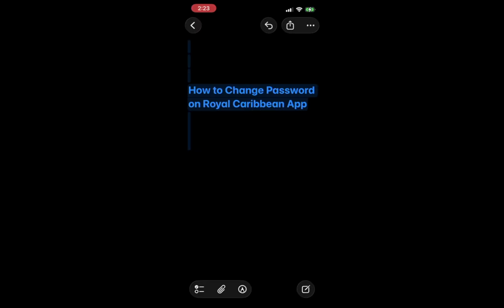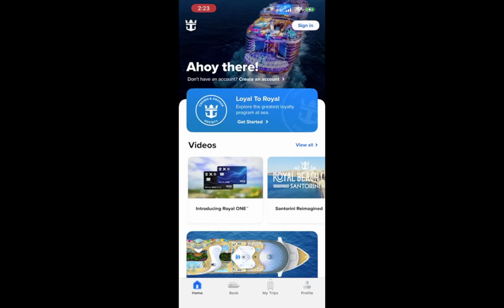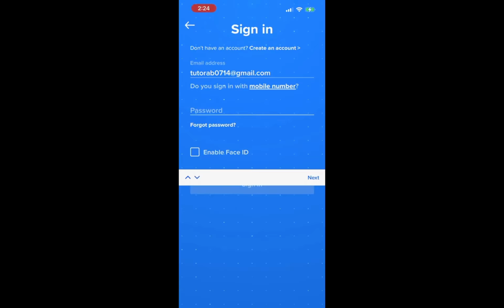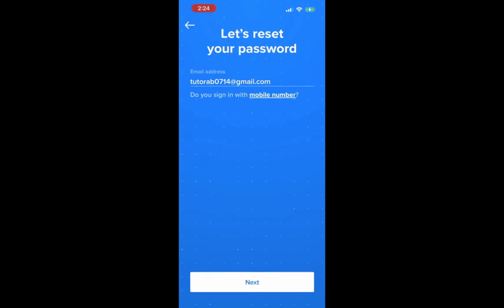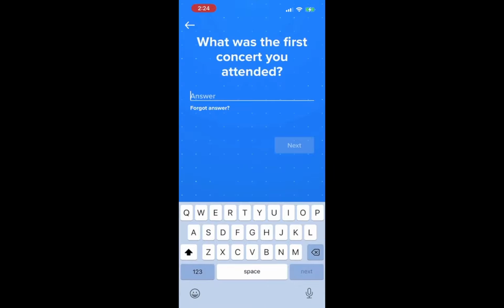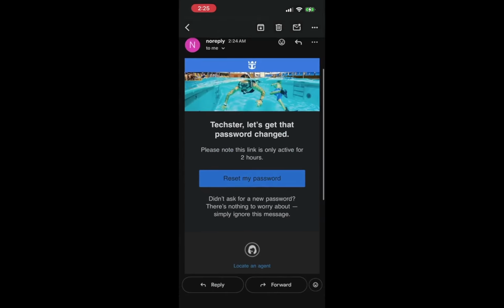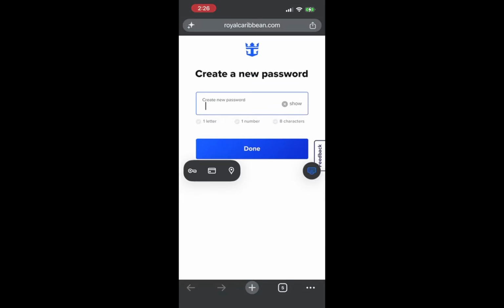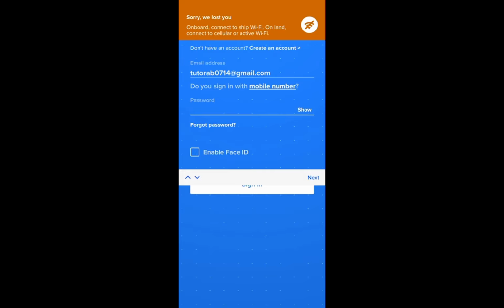How to Change Password on Royal Caribbean app [2026 Full Guide]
How to Change Password on Royal Caribbean app

Are you having trouble changing your password on the Royal Caribbean App? Look no further! In this comprehensive guide, we’ll walk you through the step-by-step process to successfully reset your password and regain access to your account. Whether you're using an iOS or Android device, we've got you covered. We’ll start by guiding you through signing in, and if you've forgotten your password, don’t worry! We’ll show you how to easily reset it by receiving a password reset email. After following our instructions to create a new, secure password, you’ll be ready to log back in and explore all the amazing features this app has to offer for your next cruise experience. Don’t miss out on managing your bookings efficiently—let's dive in and ensure your Royal Caribbean journey starts off right!

Royal Caribbean, travel app, password reset, account management, mobile app, cruise booking, security tips, iOS, Android, how to, tech tips, login help, travel guide, password change, app tutorial